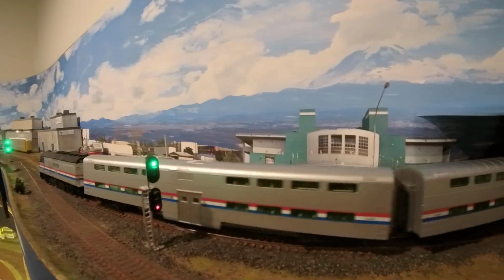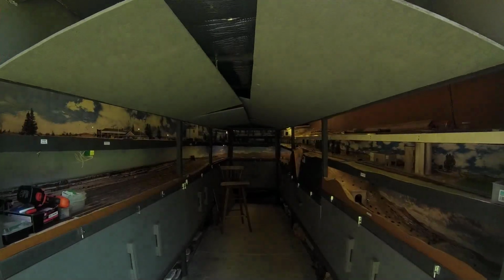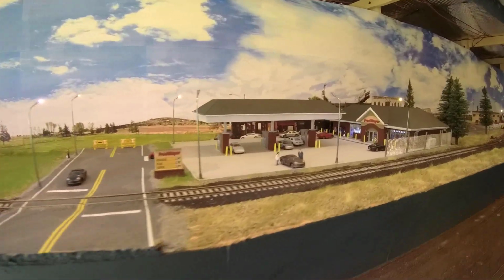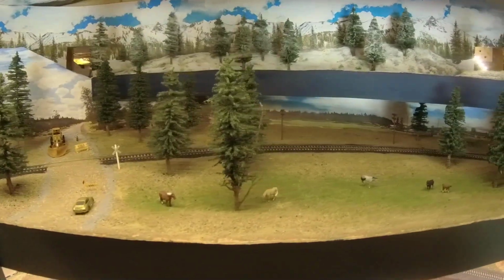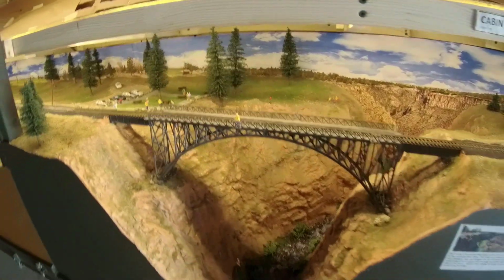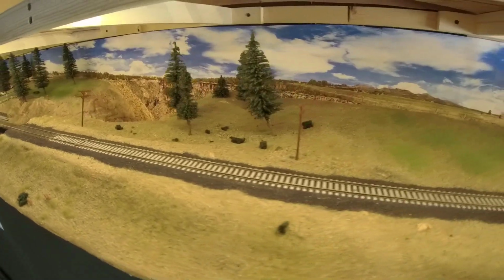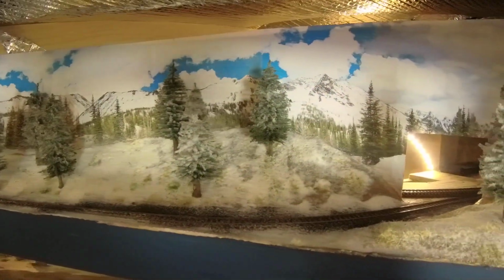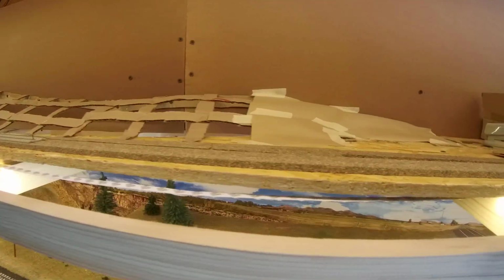Layout Update September 2020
This is a mini-update on what's new this summer and what's being worked on for the fall.  Too soon to say if we will have an open house this year.